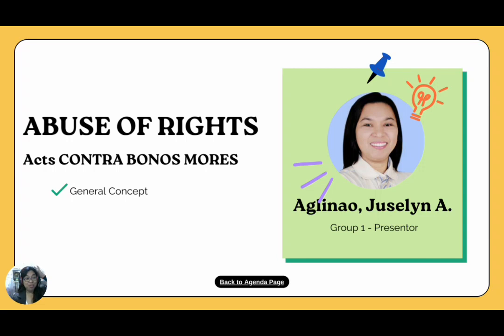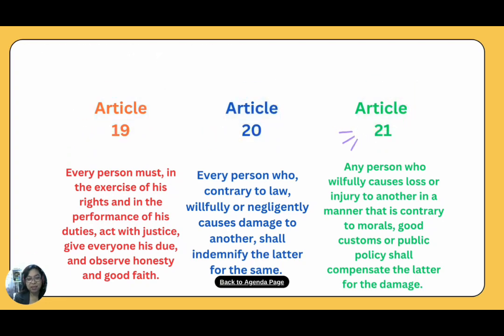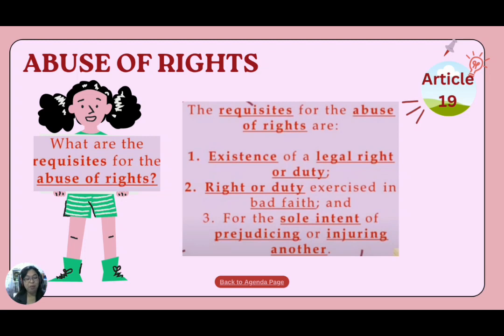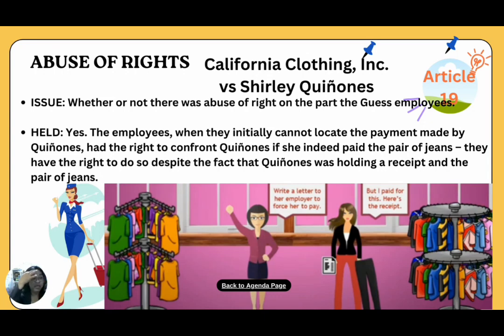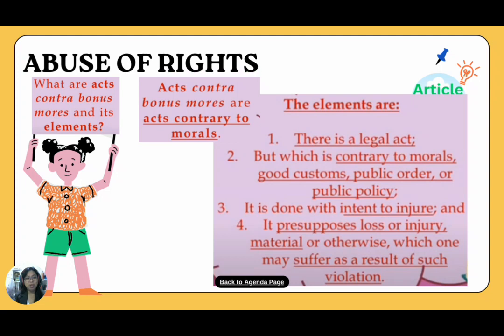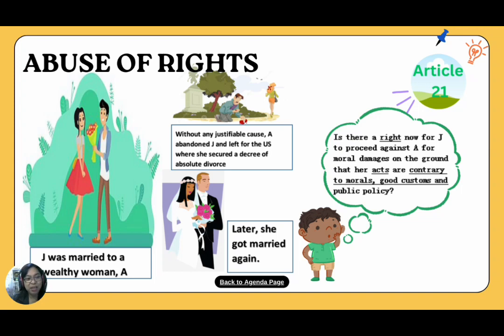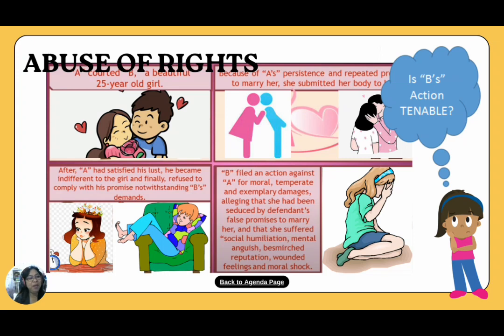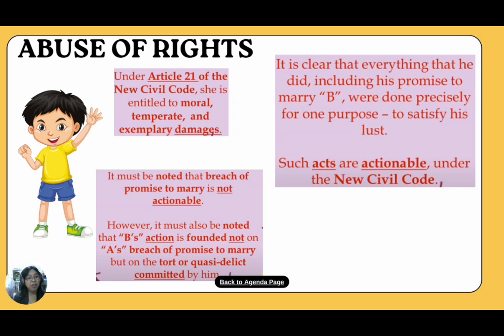ABUSE OF RIGHTS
Made by Juselyn Aglinao